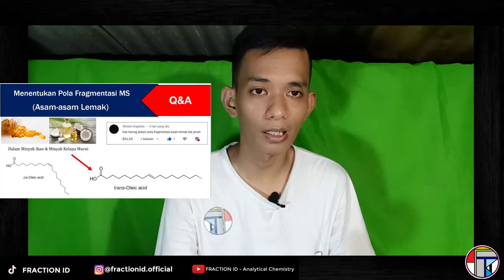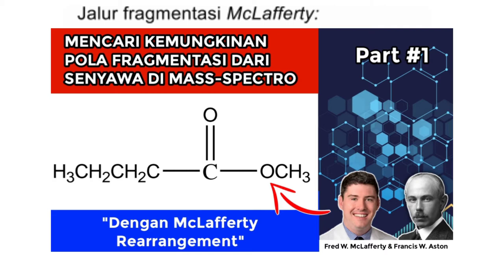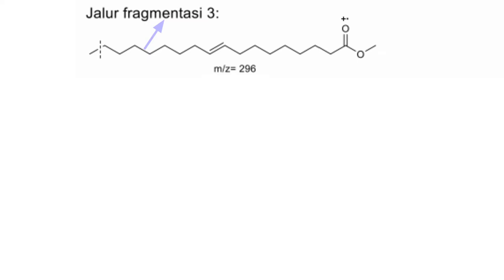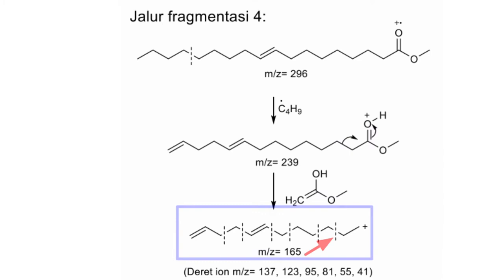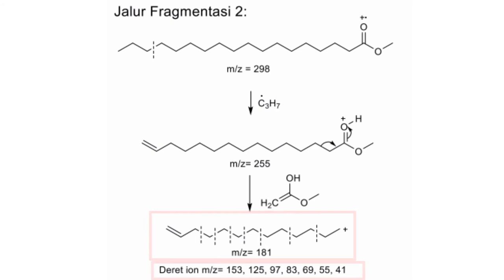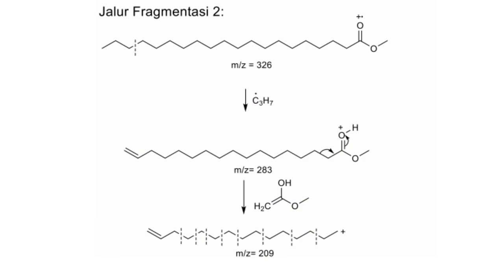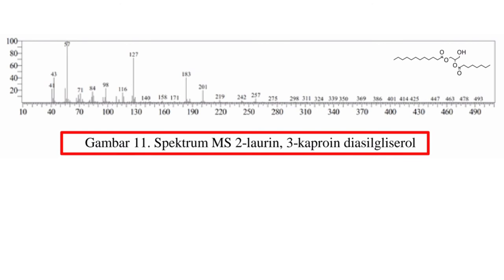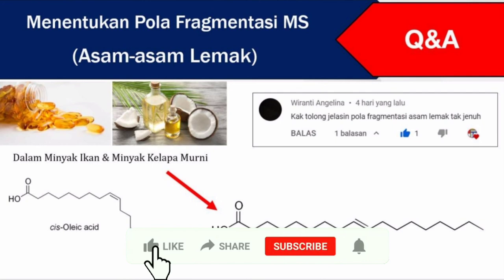Mencari Pola Fragmentasi ASAM-ASAM LEMAK TAK JENUH dengan GC-MS | Q&A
Halo teman-teman! Selamat datang di FRACTION ID

Pada kali ini, saya akan membahas "Mencari Pola Fragmentasi ASAM-ASAM LEMAK TAK JENUH dengan GC-MS | Q&A"
* Untuk Link Referensi Materi Video bisa di klik disini :
* Untuk Link Referensi Pola Fragmentasi Metil Ester Asam-Asam Lemak bisa di klik disini :
Like dan Share ke teman-teman kamu juga ya...

Apabila kamu terbantu dengan video ini, kamu bisa mendukung Channel ini dengan donasi disini ☺️👇